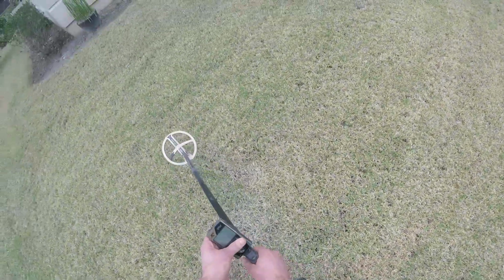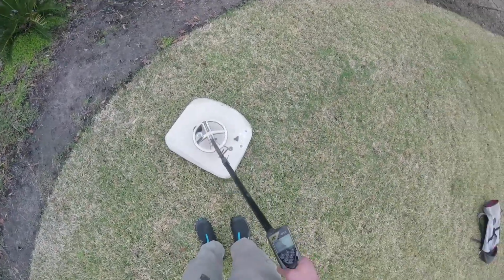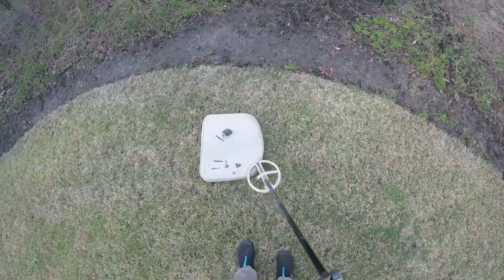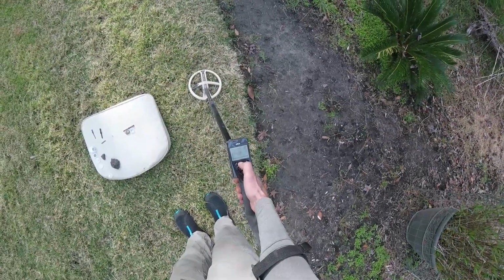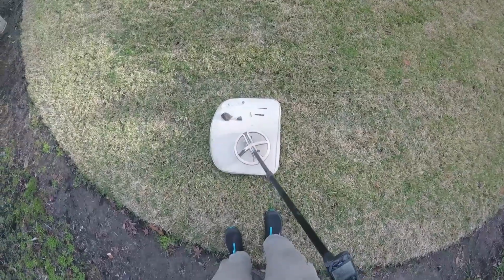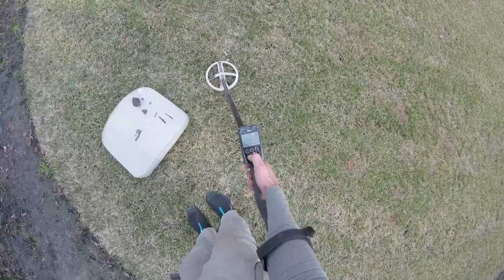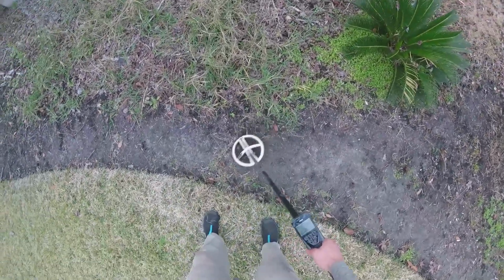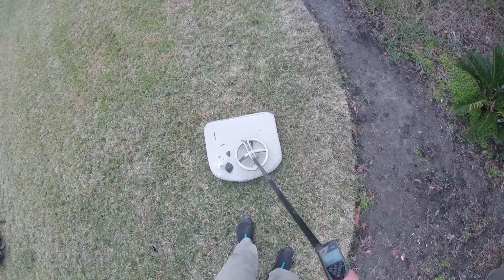3 3 19 ORX vs Deus and Sand Gnats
Testing the XP ORX vs the XP Deus in my test garden with Sand Gnats everywhere.  The ORX is very impressive.  Targets included a trime, half dime, dime, half real, and flying eagle cent as well as a Confederate Army Officer's button.